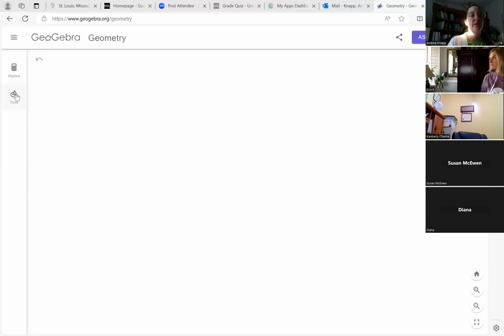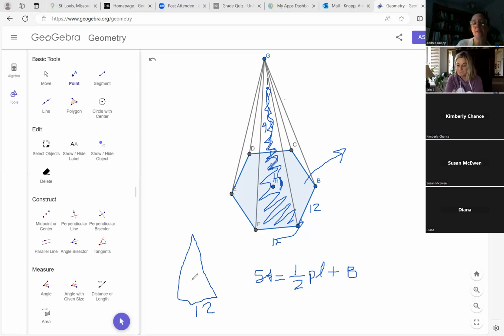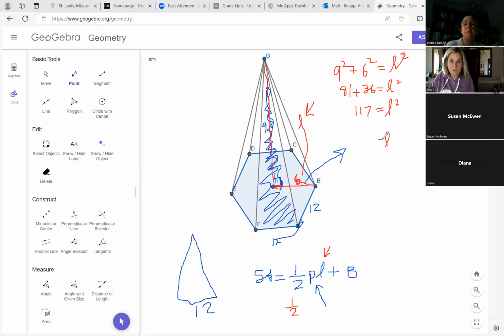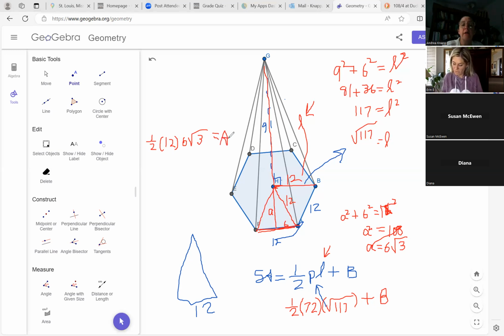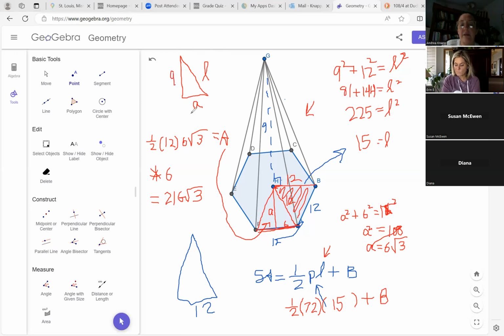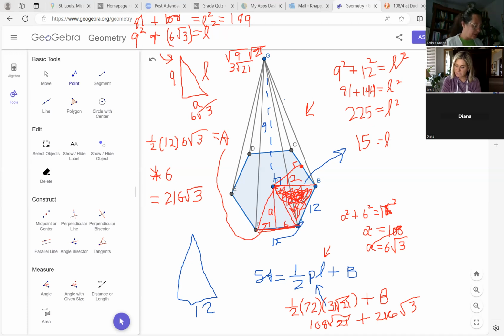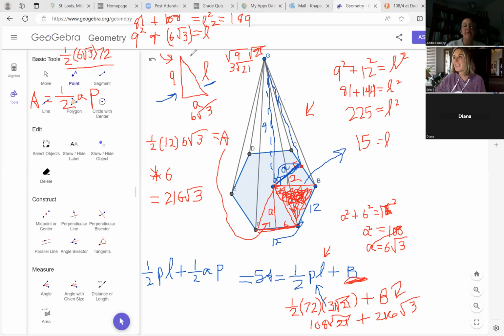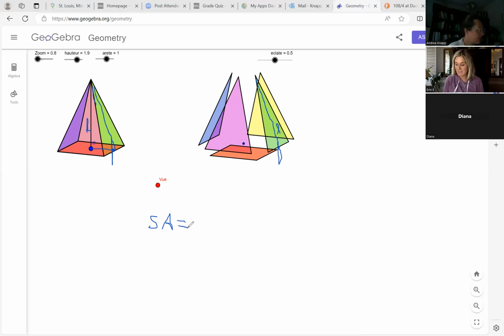surface area right hexagonal pyramid 13 4A 7